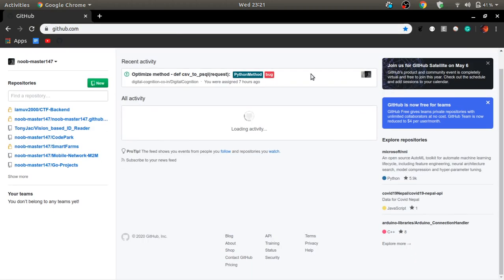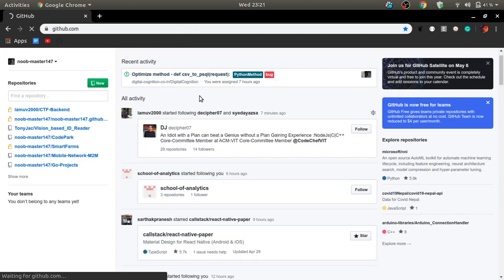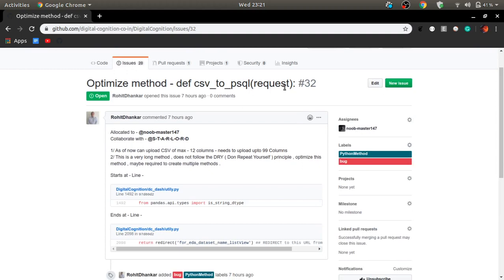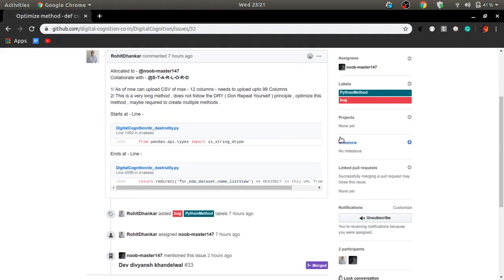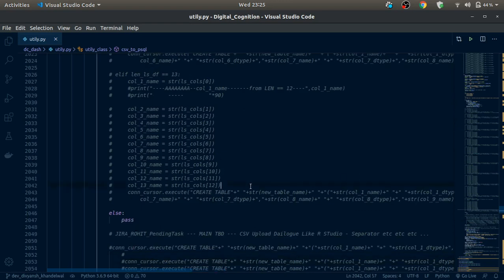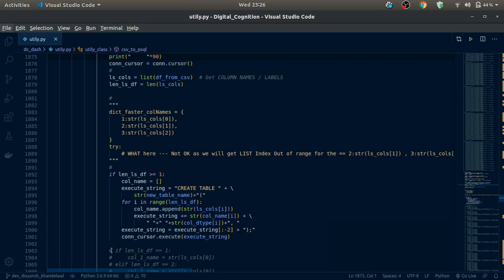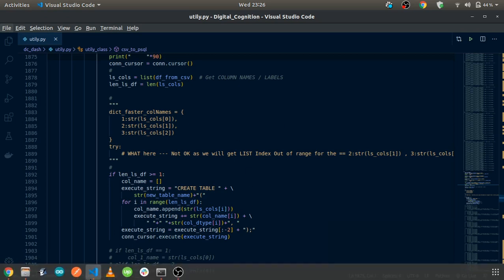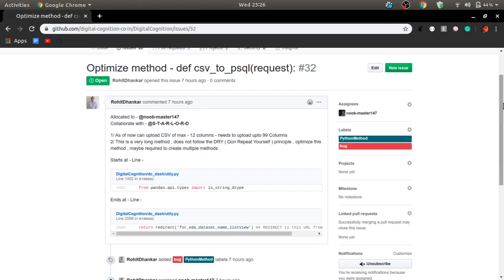Divyansh Khandelwal - Refactoring the Really Long Spaghetti Code__2020_04_29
Divyansh Khandelwal - Refactoring the Really Long Spaghetti Code. Thanks Divyansh for acing this Competitive coding and backend development task for our project DigitalCognition , thanks ( LINKEDIN ==